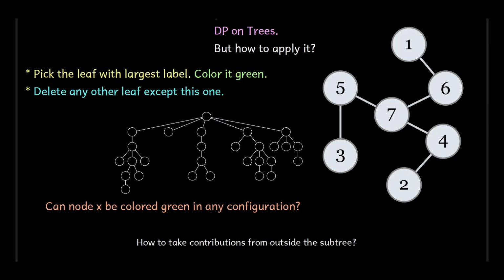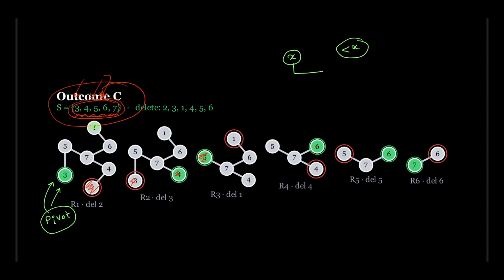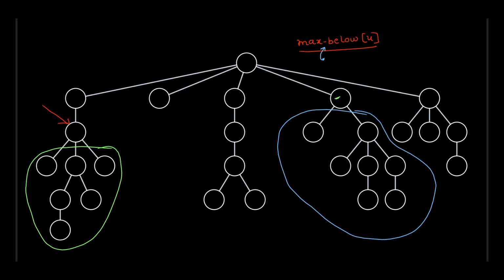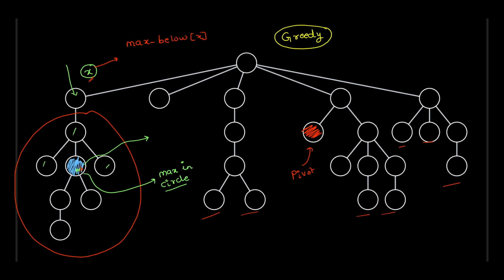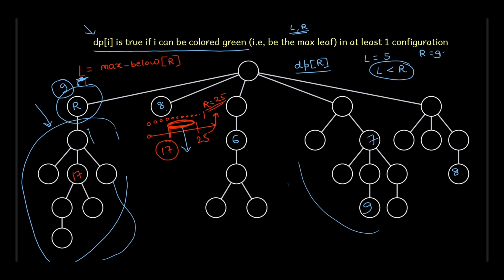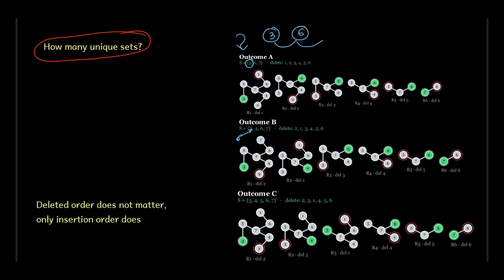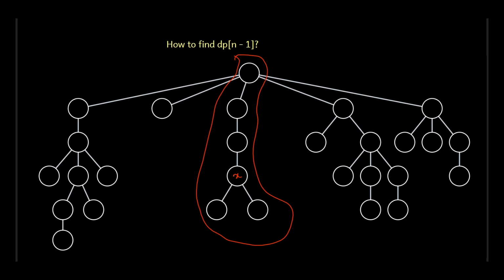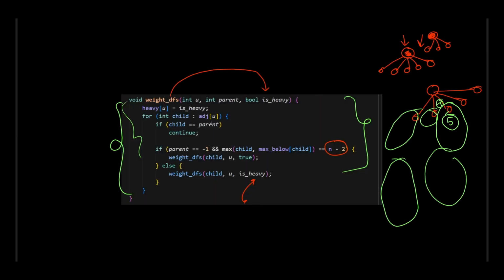DP on Trees : Taking contribution from other subtrees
E. Deconstruction Tree

Editorial for Spectral::Cup 2026 Round 2 (Codeforces Round 1100, Div. 1 + Div. 2)

Dynamic Programming on Trees